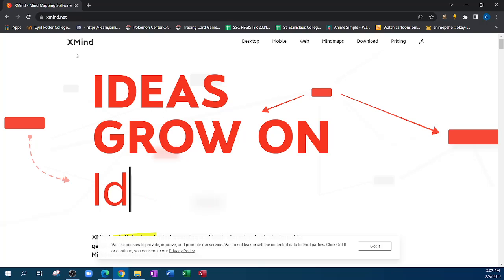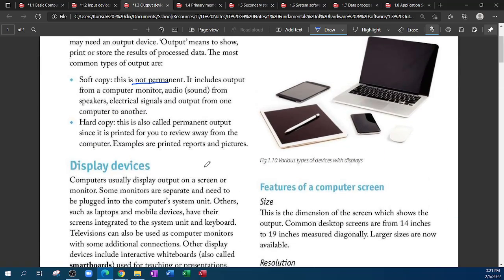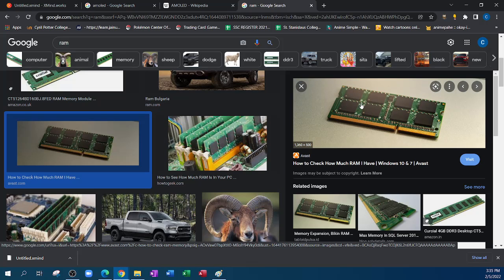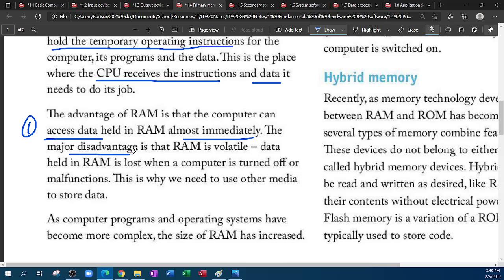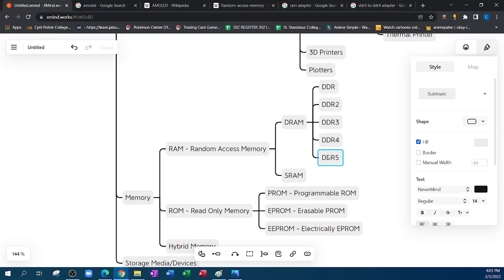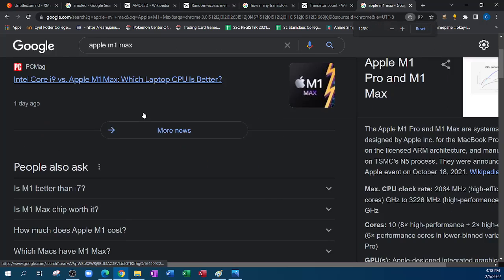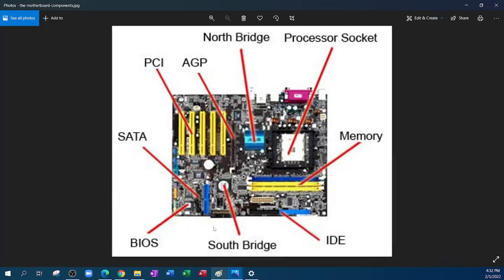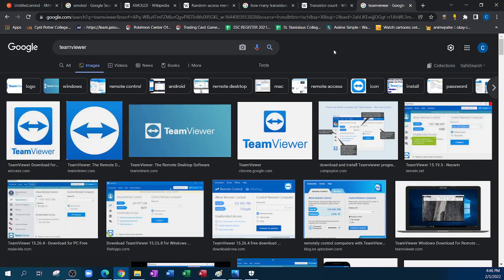Fundamentals of Hardware & Software - Extra Classes 01 - 05/02/2022